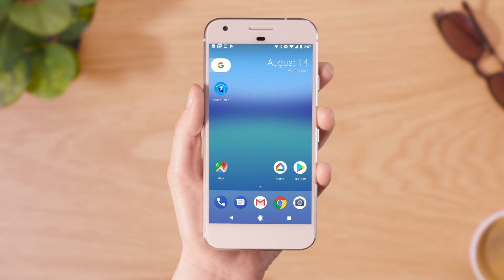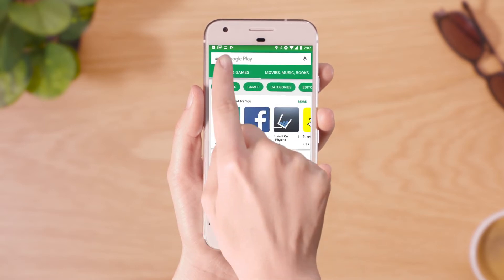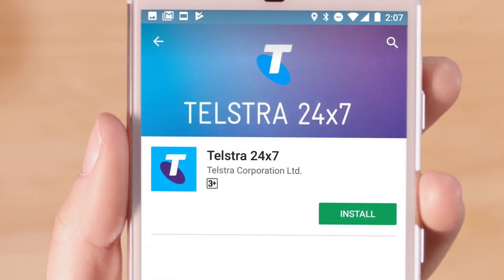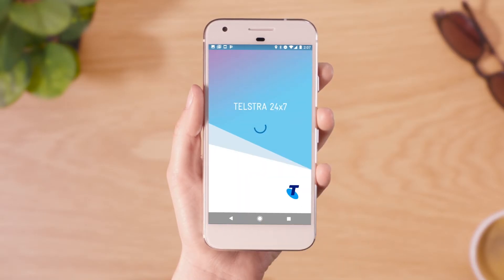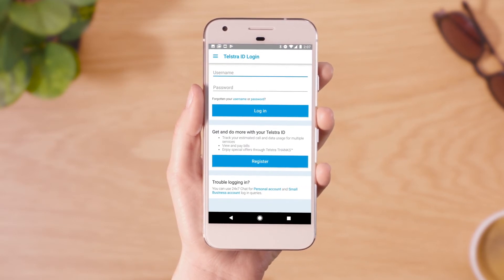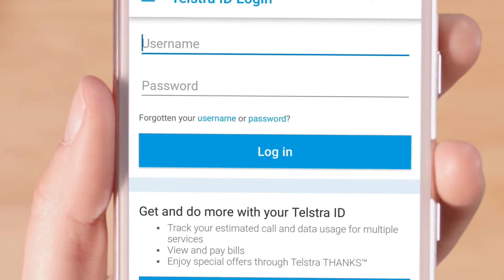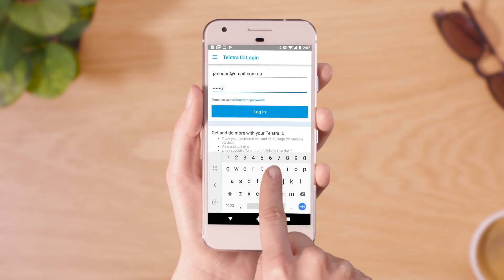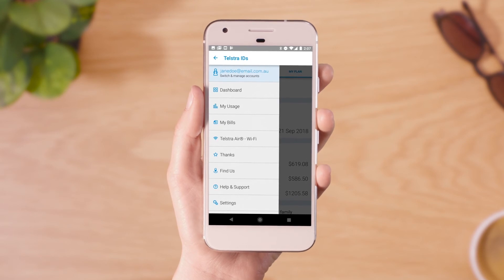How to download and log into Telstra 24x7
Follow these steps to to download and log into Telstra 24x7.